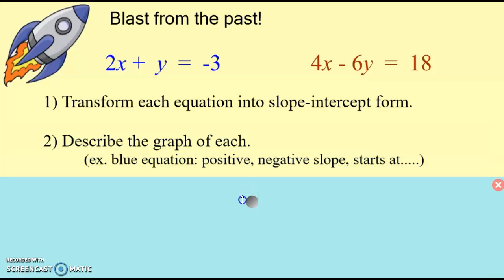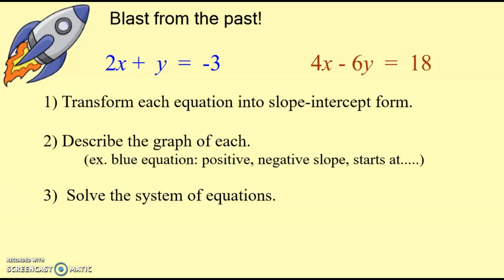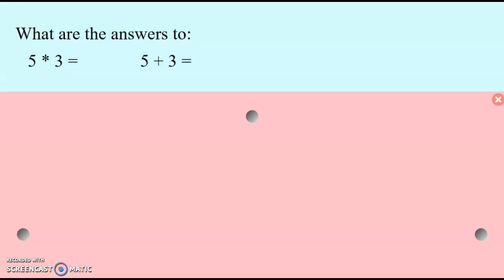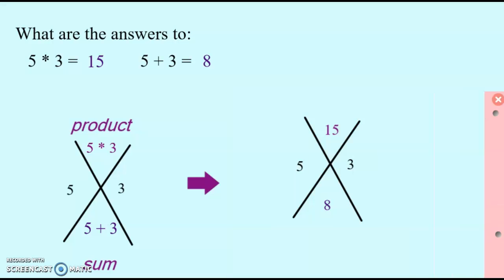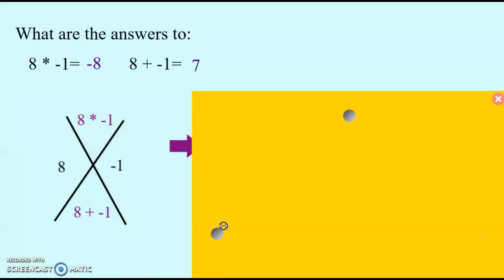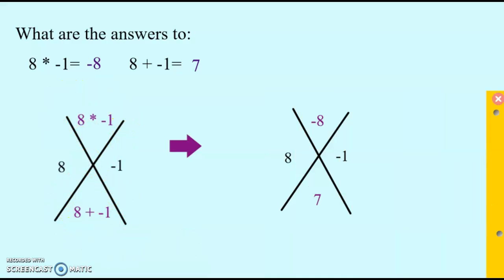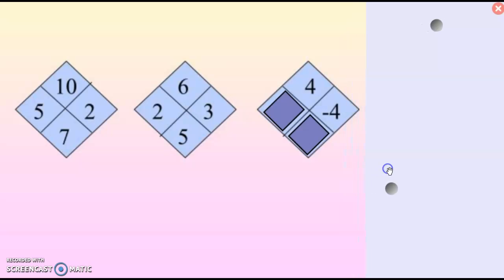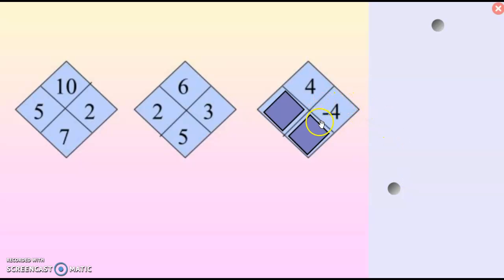Alg 7.3 Diamond Problems